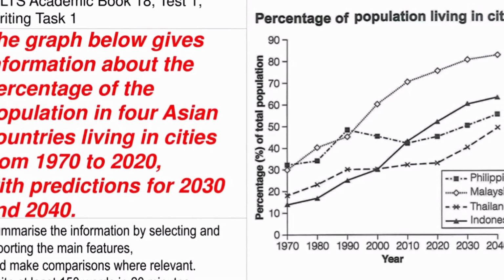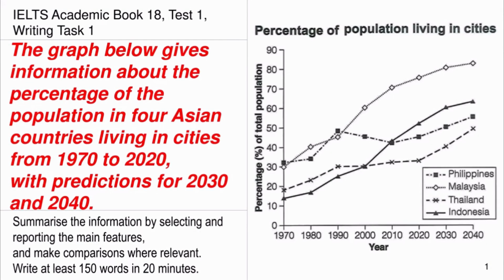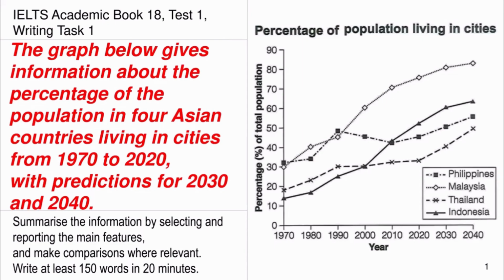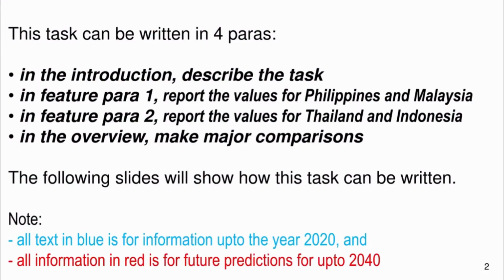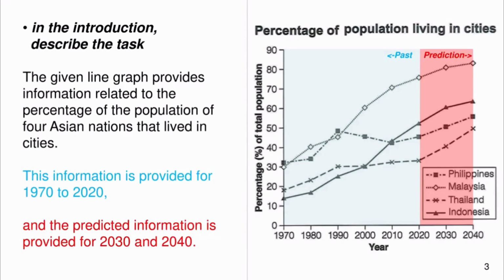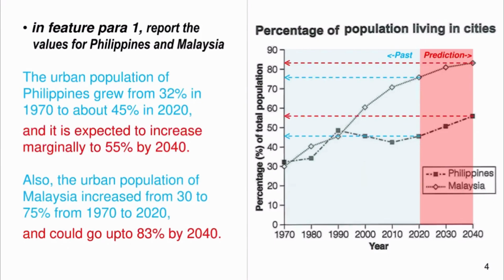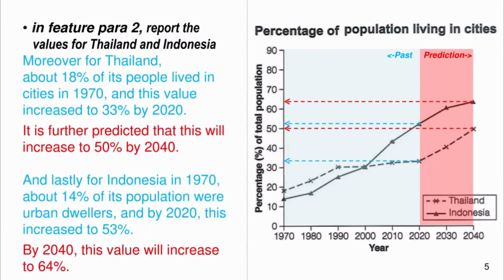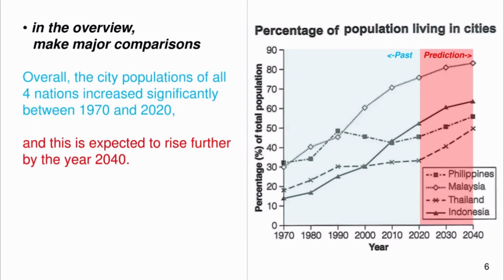IELTS Academic Book 18 Test 1 Writing Task 1 Line graph Population in four Asian Countries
▬▬▬▬▬▬▬▬▬▬▬▬▬▬▬▬ IELTS LAVIN ▬▬▬▬▬▬▬▬▬▬▬▬▬▬▬▬

The graph below gives information about the percentage of the population in four Asian countries living in cities from 1970 to 2020, with predictions for 2030 and 2040.

Write at least 150 words in 20 minutes.

IELTS Academic Book 18 Test 1 Writing Task 1,
How to write IELTS task 1,
Writing task 1 tips,
8 band score task 1,
How to write academic task 1,
IELTS line graph,

▬▬▬▬▬▬▬▬▬▬▬▬▬▬▬▬ IELTS LAVIN ▬▬▬▬▬▬▬▬▬▬▬▬▬▬▬▬
IELTS general Book 18 Test 1 writing Task 1,
asia population by country, population of central asia, asian countries by population

population of asia 2023,largest country in asia by population,most populated country in asia 2023,smallest country in asia by population,asian countries by population density,asia population,

IELTS Academic Book 18 Test 1 Writing Task 1,IELTS writing task 1,IELTS writing task 1 tips,How to write IELTS task 1,Writing task 1 tips,8 band score task 1,How to write academic task 1,IELTS line graph,The graph below gives information about the percentage of the population in four Asian countries,Summarise the information by selecting and reporting the main features

▬▬▬▬▬▬▬▬▬▬▬▬▬▬▬▬ IELTS LAVIN ▬▬▬▬▬▬▬▬▬▬▬▬▬▬▬▬

▬▬▬▬▬▬▬▬▬▬▬▬▬▬▬▬ IELTS LAVIN ▬▬▬▬▬▬▬▬▬▬▬▬▬▬▬▬

▬▬▬▬▬▬▬▬▬▬▬▬▬▬▬▬ IELTS LAVIN ▬▬▬▬▬▬▬▬▬▬▬▬▬▬▬▬